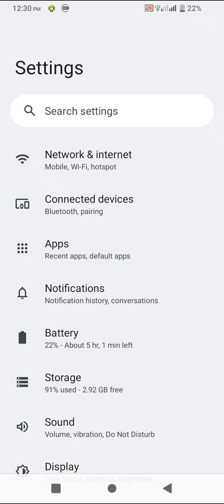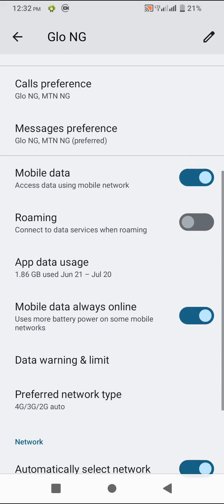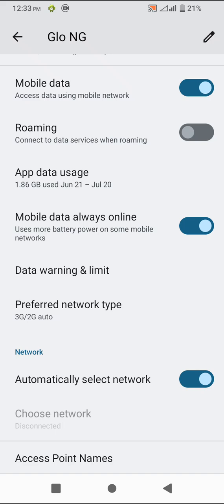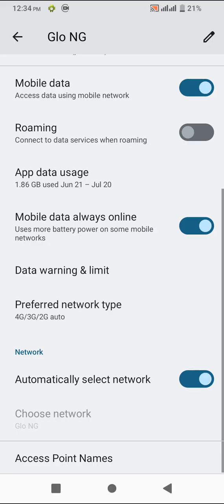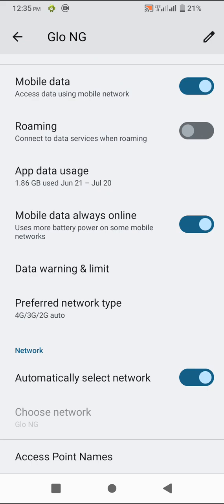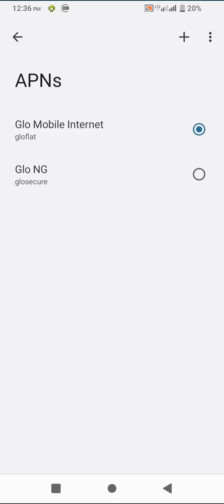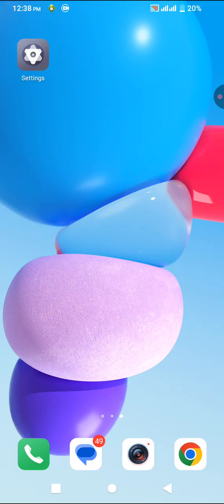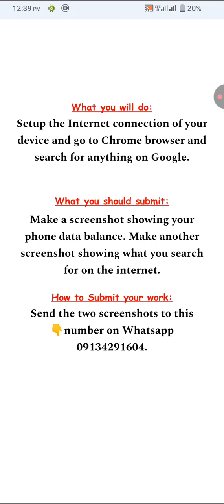How to set up your device internet correctly